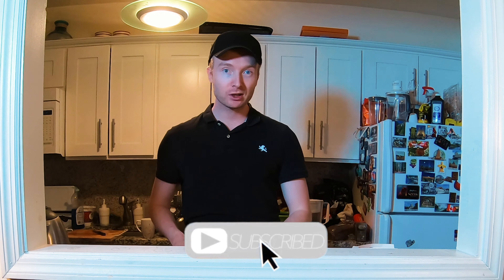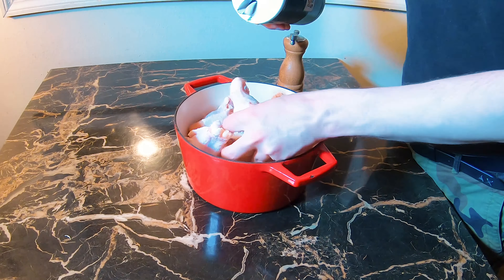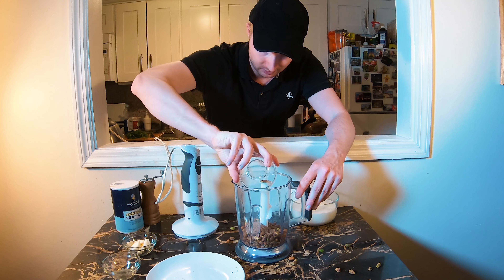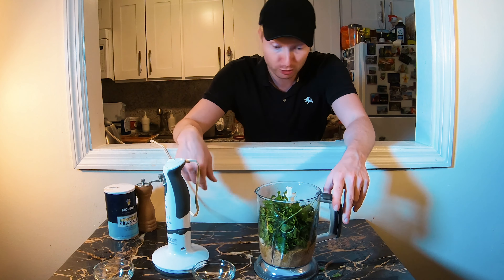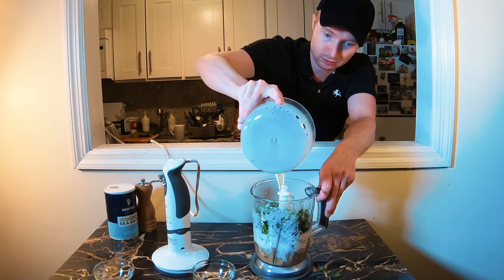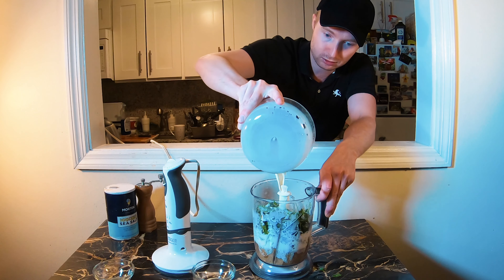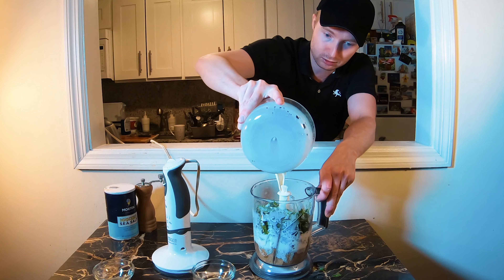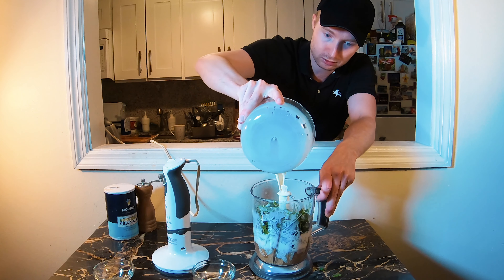CHICKEN IN HALF AND HALF PISTACHIO NUTS SAUCE|MARINADE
Recipe of Chicken in half and half pistachio nuts sauce.Try it and you won't regret

Ingridients were used:
Coriander
black pepper
garlic
pistachio nuts (1 bag 200 ml)
onion 1
half and half 0.5L
parsley
chicken drumsticks

watch my previous video how to make poached eggs within one minute